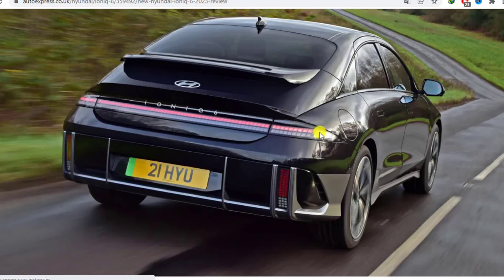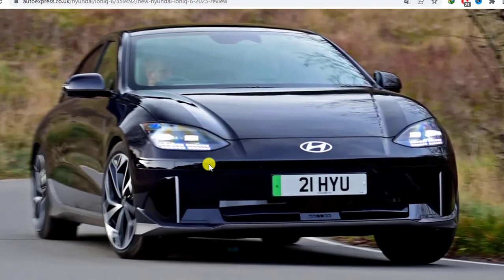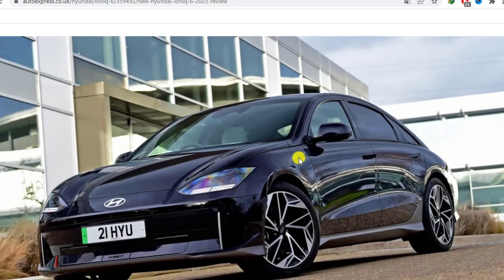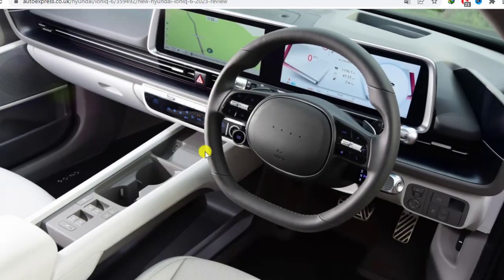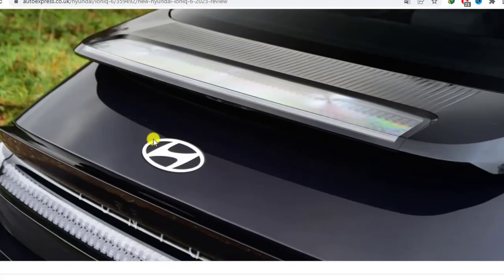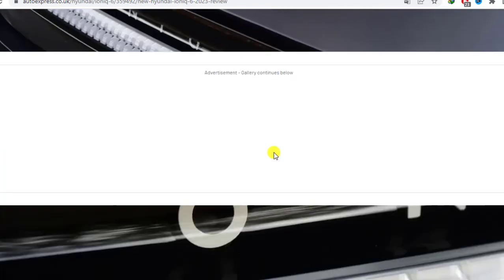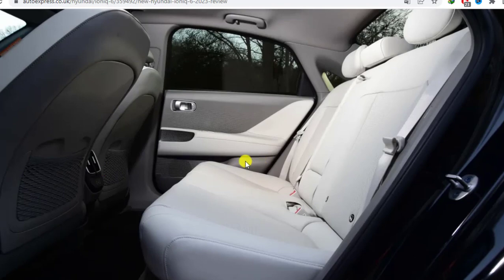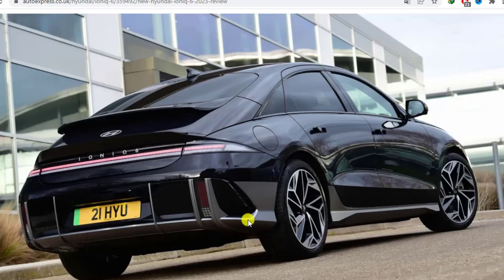New Hyundai Ioniq 6 2023 WOUW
Hyundai Ioniq 6: The Future of Sustainable Mobility

Hyundai has always been at the forefront of innovation and technology when it comes to cars, and the all-new Ioniq 6 is no exception. This electric SUV is set to revolutionize the way we think about sustainable mobility, offering advanced features and cutting-edge technology that make it one of the most exciting vehicles on the market.

One of the most striking things about the Ioniq 6 is its sleek, futuristic design. The car has a low, wide stance that gives it a sporty and dynamic look, while the smooth lines and aerodynamic features help to reduce drag and improve efficiency. The car is also equipped with LED lights and a fully-digital instrument cluster that add to its modern and tech-savvy appearance.

Under the hood, the Ioniq 6 is powered by a state-of-the-art electric powertrain that offers impressive performance and efficiency. The car can accelerate from 0 to 60 mph in just 5.2 seconds, and it has a range of up to 300 miles on a single charge. This means that drivers can enjoy a smooth, quiet, and emissions-free ride, without having to worry about running out of power.

In terms of technology, the Ioniq 6 is packed with features that make it one of the most advanced cars on the road. It has a fully-digital cockpit that is operated by a large touchscreen display, which allows drivers to access all of the car's functions and settings with ease. The car also has a range of driver assistance systems, including lane departure warning, automatic emergency braking, and blind spot detection, that help to keep drivers safe and make driving more convenient.

Overall, the Hyundai Ioniq 6 is an exciting and innovative vehicle that represents the future of sustainable mobility. With its advanced powertrain, cutting-edge technology, and sleek, futuristic design, this electric SUV is sure to turn heads and impress drivers everywhere.